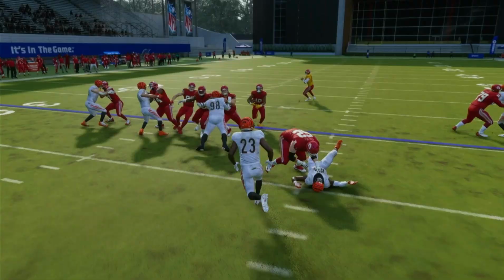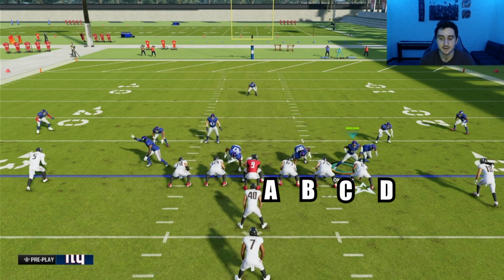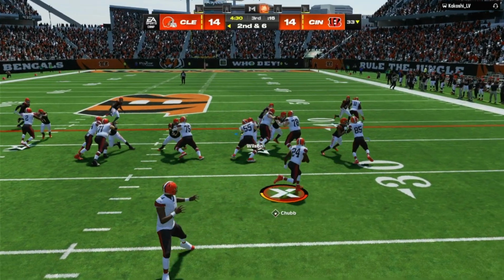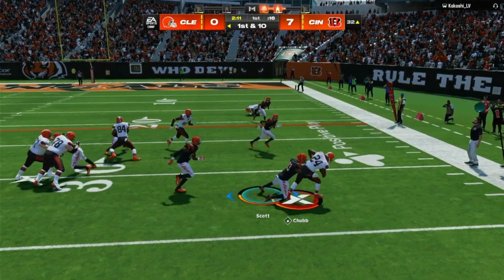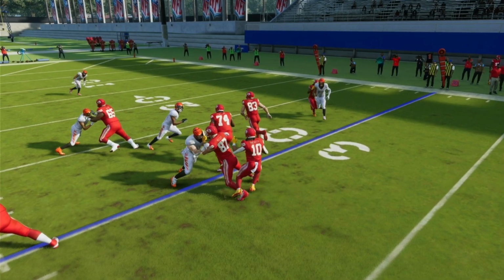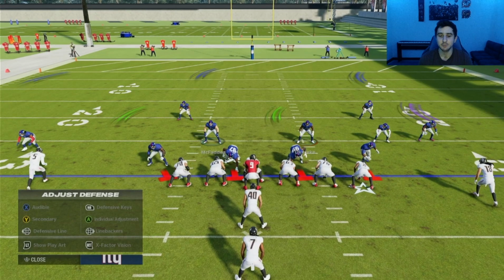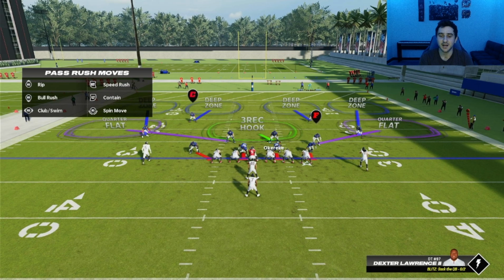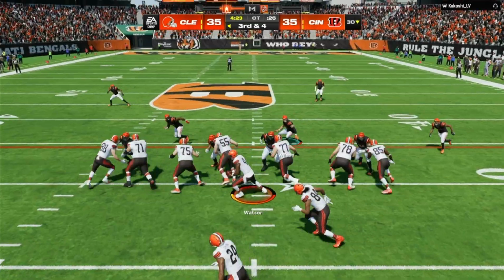🚫Mastering How to Stop the Run in Madden 24🚫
In this video, we get into the secrets of stopping the run in Madden 24, equipping you with elite defensive strategies to frustrate your opponents. Discover how to make crucial adjustments, assign run gap responsibilities, and master angles of attack against runners. Join us as we eliminate the most effective Madden 24 run plays, empowering you to dominate the game with an impenetrable defense!